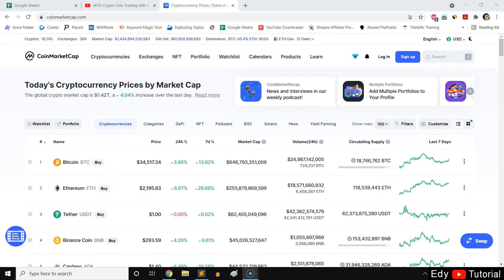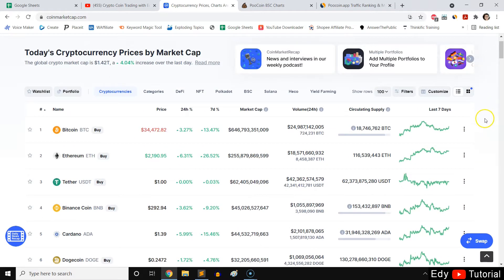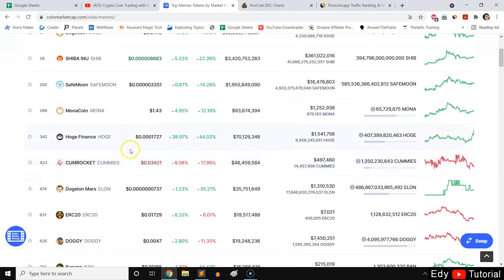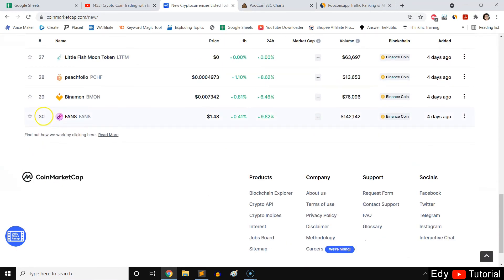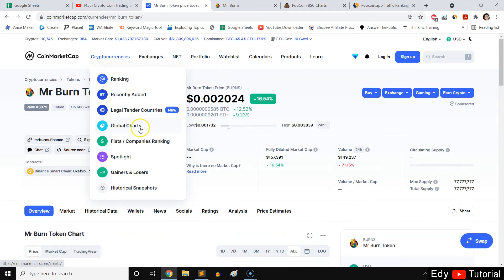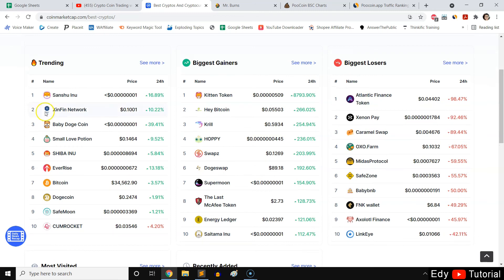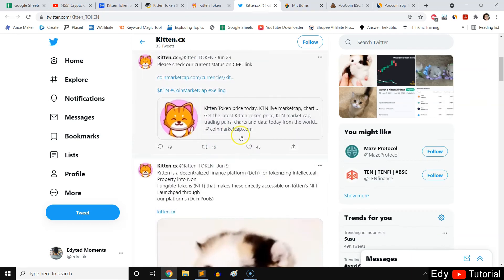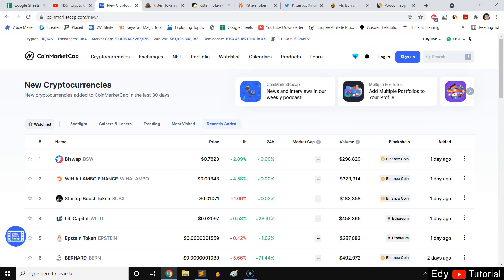CoinMarketCap Tutorial | Finding New & Popular Crypto Coins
This is CoinMarketCap Tutorial, and how I use Coin Market Cap to find new tokens projects that are popular.

 You can use the same technique shown in the video, and hopefully find golden nuggets or 100x tokens.

Timestamps:
0:00 Intro

1:41 CoinMarketCap Homepage

3:41 CoinMarketCap Categories

5:27 Recently Added Section

8:43 Legal Tender Countries

9:38 Spotlight

12:39 How to Analyze Popular Crypto

14:56 Chart & Price Update